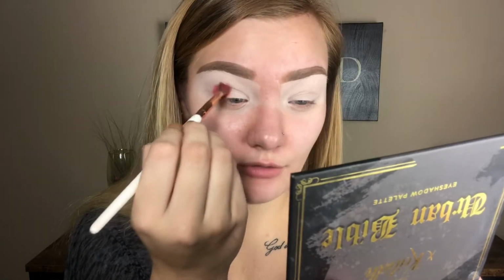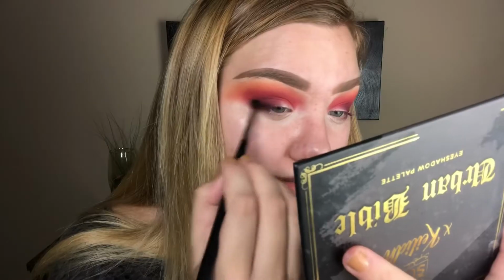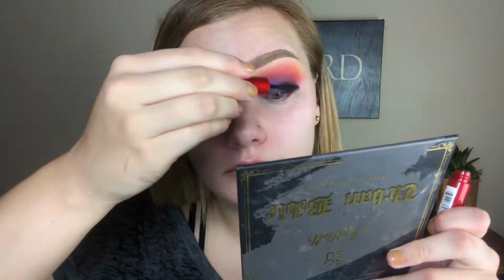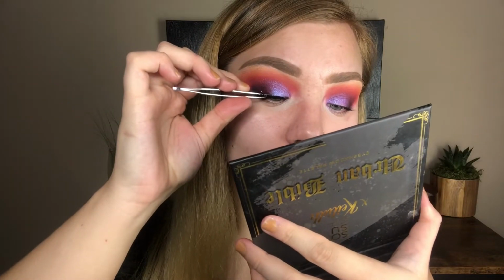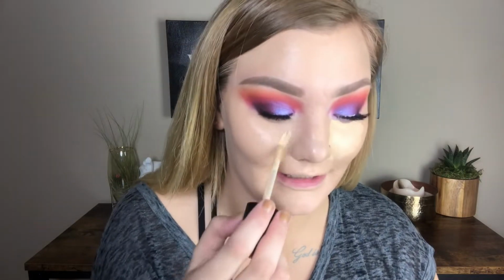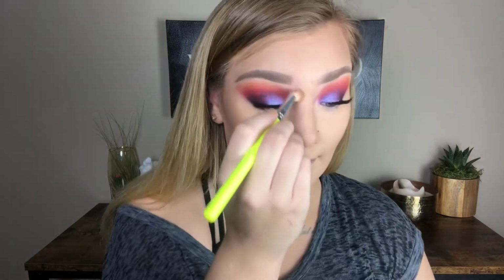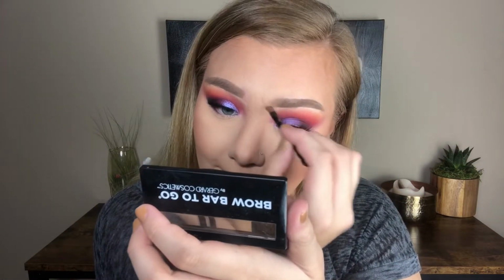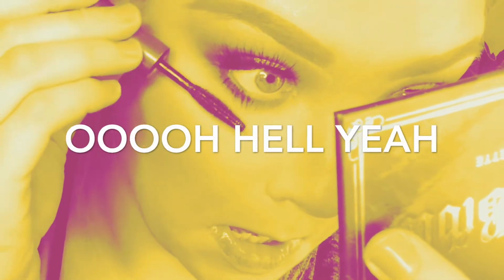FLASHBACK FRIDAY EPISODE SIX: SOSU X KEILIDH URBAN BIBLE PALETTE| Allyson Boldt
Hey guys! Today’s video is another addition of my flashback Friday series! I hope y’all enjoy ❤️

PRODUCTS I USED:
ABH Eye Primer